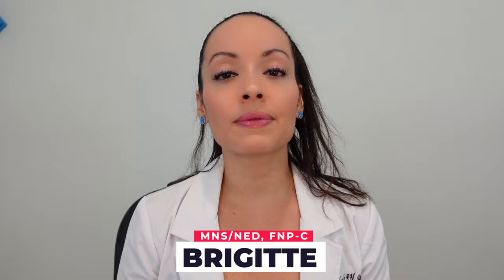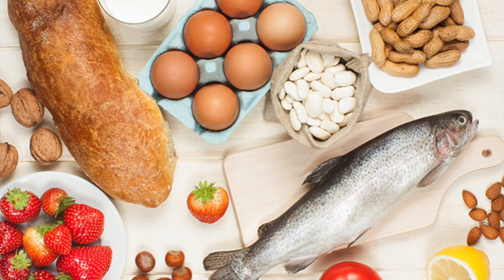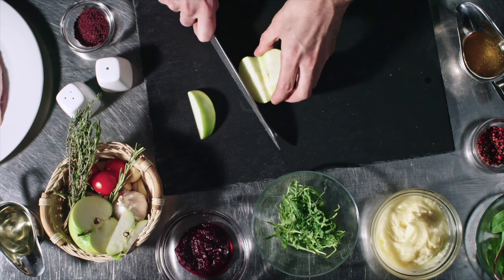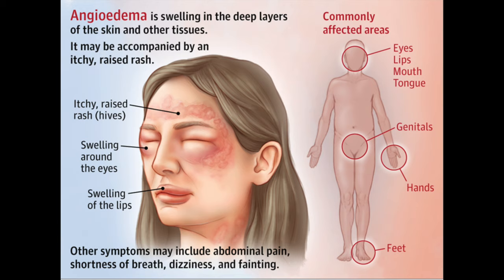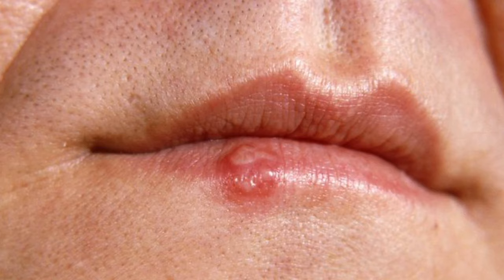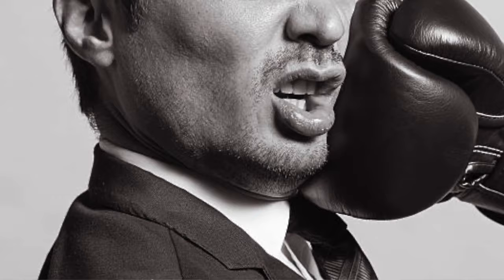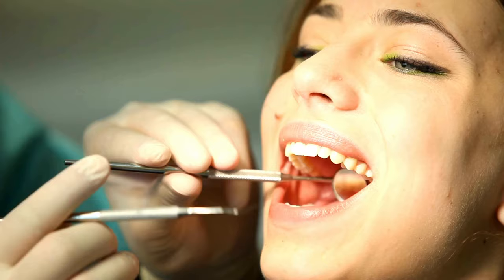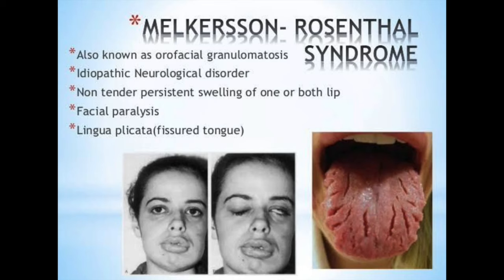CAUSES OF SWOLLEN LIPS AND HOW TO TREAT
Common Causes of Swollen Lips

Allergic Reaction:
Food: Eggs, milk, peanuts, tree nuts, fish, shellfish, wheat, soy
Medications: Penicillin, lisinopril, Stop the medication and contact your healthcare provider
Material: Cosmetics: Stop using
Insect bites

If you have shortness of breath or tightening of the throat call 911 or your local emergency number.

There is no cure for food allergies but you can prevent allergic reactions by avoiding the things you are allergic to.

If you’re having a mild allergic reaction you can take diphenhydramine: Benadryl.

Oral Allergy Syndrome
Is caused by minor reactions to some raw fruits and vegetables. A contact allergy only affects the part of the mouth the allergen has touched.
Angioedema: develops due to an allergy such as an allergy to a common medication called lisinopril
You may also develop a raised itchy rash called hives
Pimples near the lip can cause the lip to swell
Skin infection: Cellulitis
Cold sores: herpes virus
Trauma/Injury: Lip biting, getting hit: Put a cold compress on the lip
Infection of the mouth or gums can cause the lips to swell
Sunburn

RARE:

Melkersson-Rosenthal syndrome: that causes swelling in the lips and face, as well as some muscle paralysis.

Treatments:

Stop the offending agent
Apply a cold compress: don’t put ice directly on the lip. This can cause more damage
If it’s a cold sore outbreak use: antiviral cream such as Abreva
For swollen lips caused by inflammation or injury, you can take NSAIDS such as ibuprofen (Advil). Take with food and don’t take if you have uncontrolled high blood pressure or kidney disease (decreased kidney function).